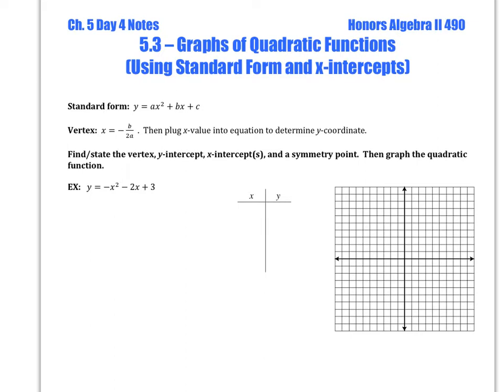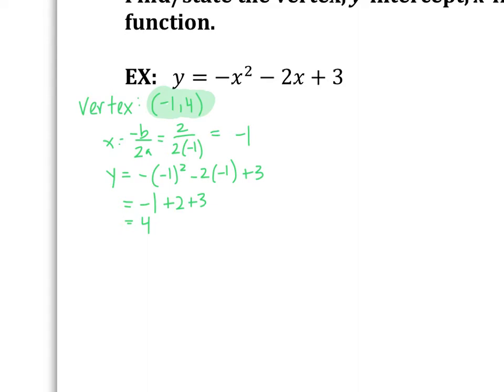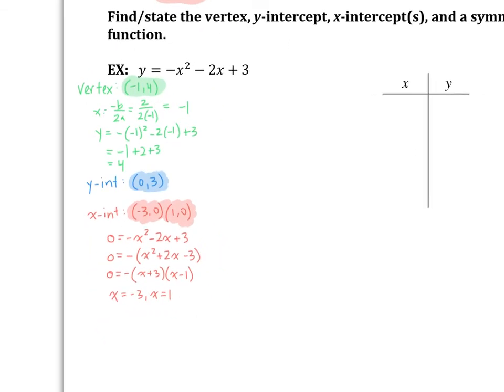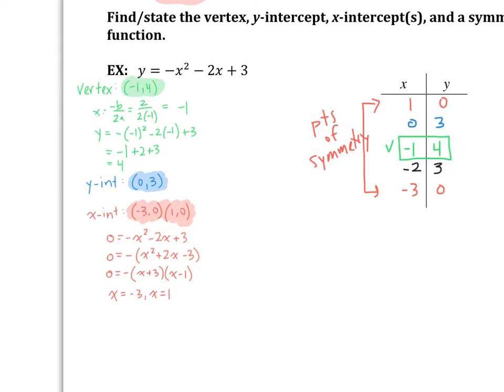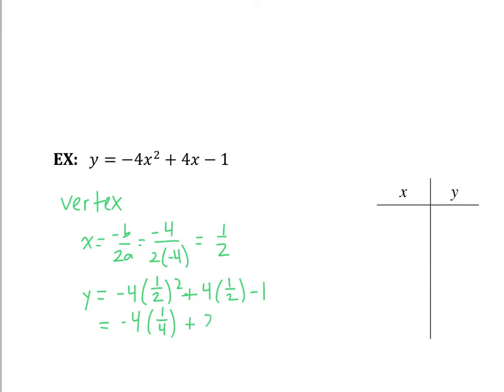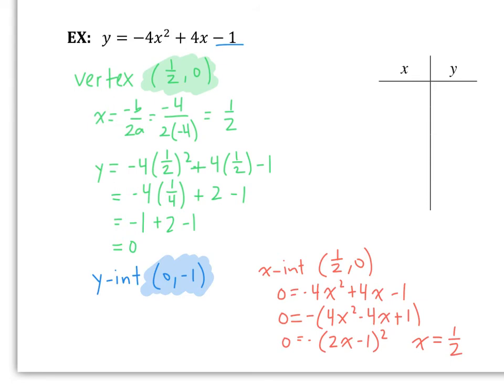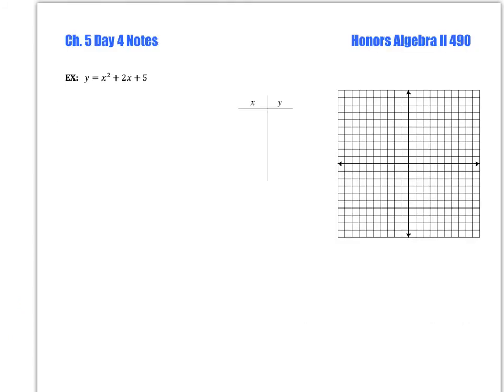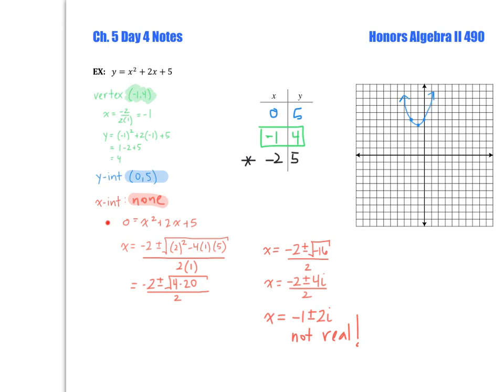490 Ch. 5 Day 4 Notes